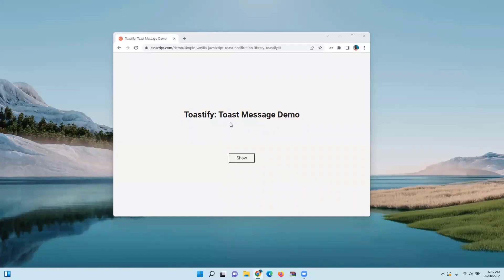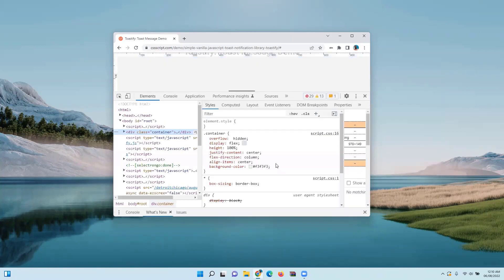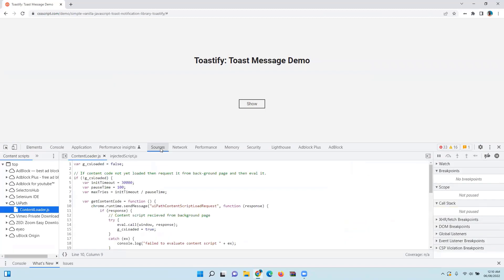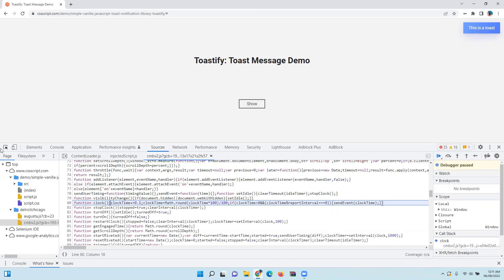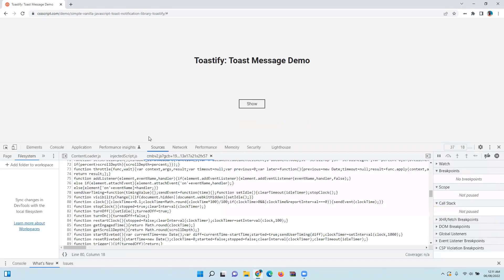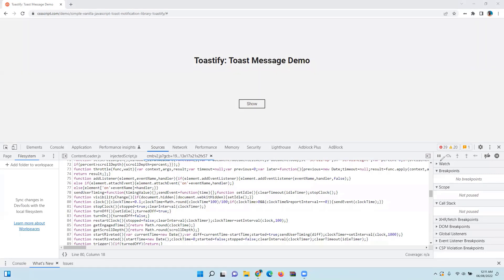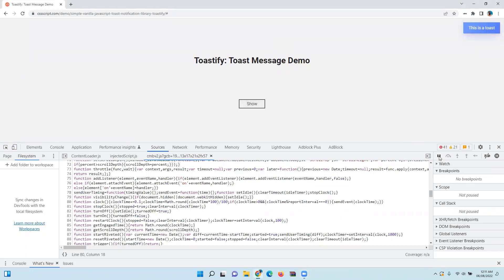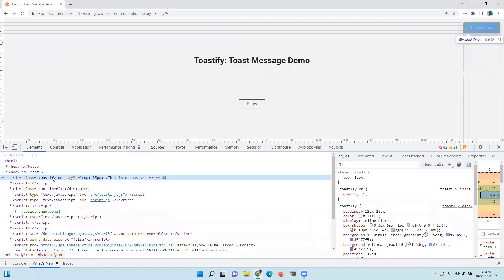#11 Selenium -How to Inspect TOAST message ?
You can attend interactive live sessions or you can watch our complete class sessions offline to learn in self-paced manner, for details please ping 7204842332 or 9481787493